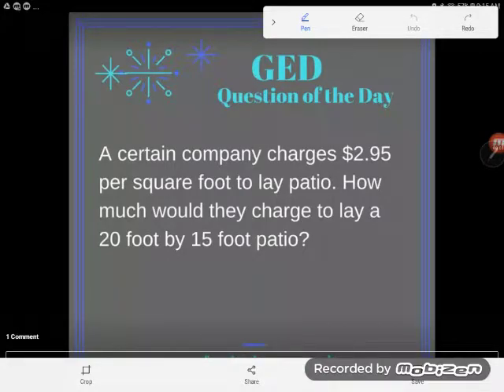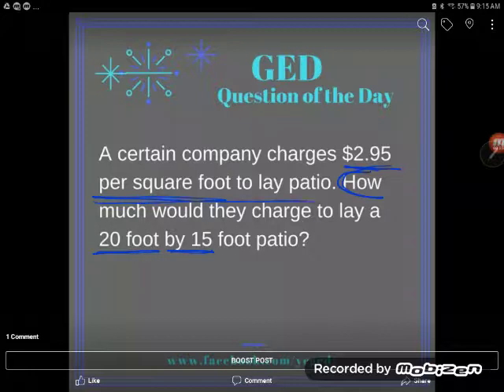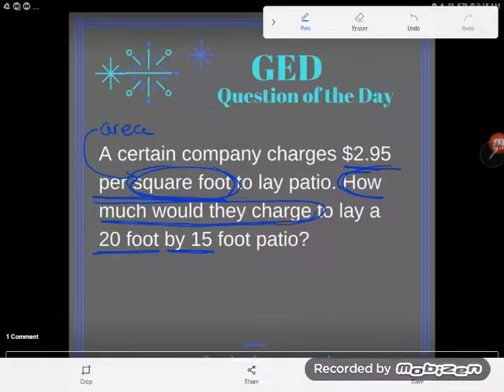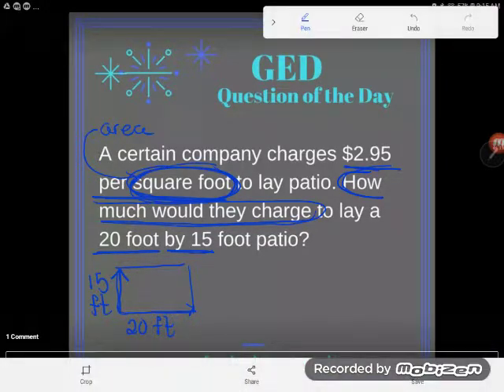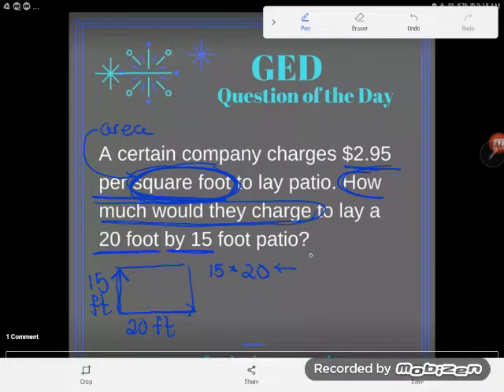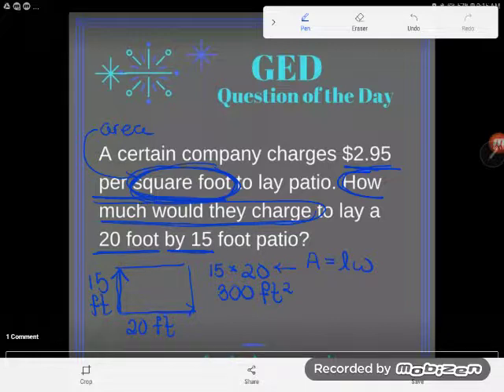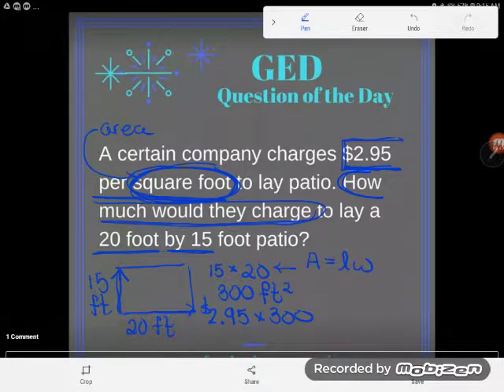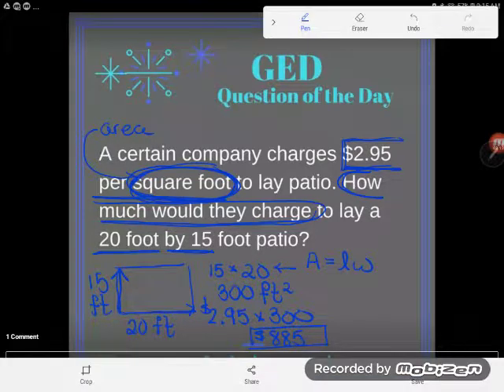GED® Math Prep: Area Word Problem Example 3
Here's a real world area problem that could just as easily come up in your life as on the GED® test: how much will it cost to carpet a room? Follow along as Kate leads you through this two-step area problem.